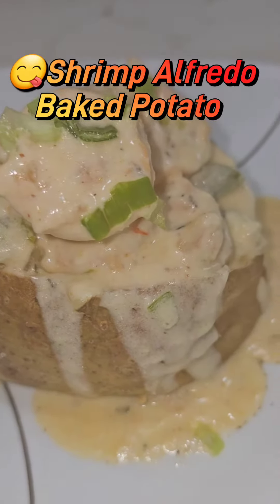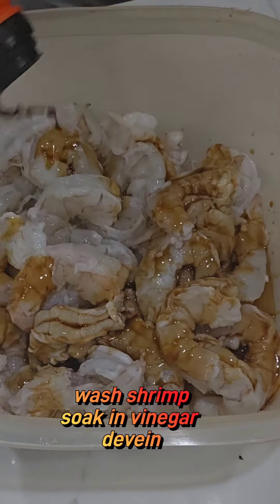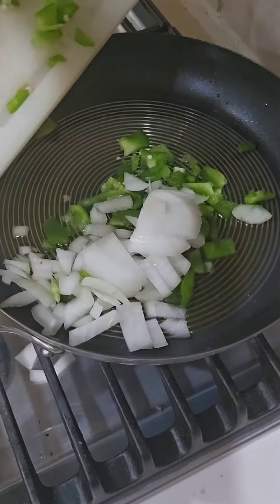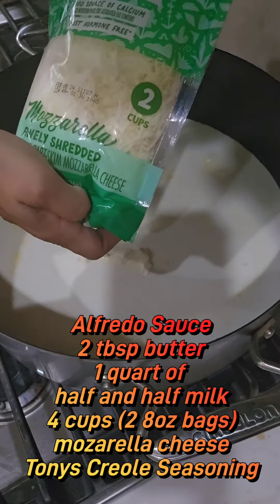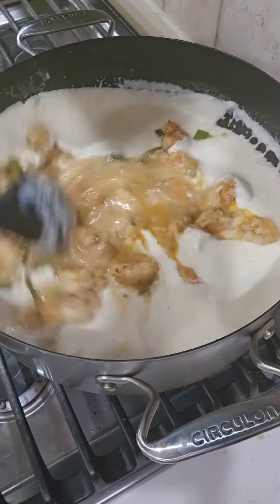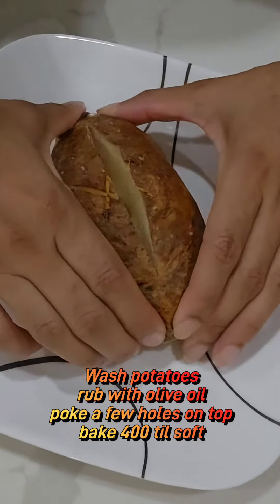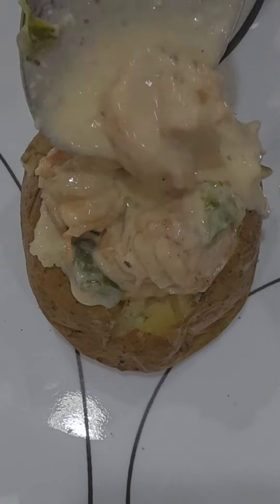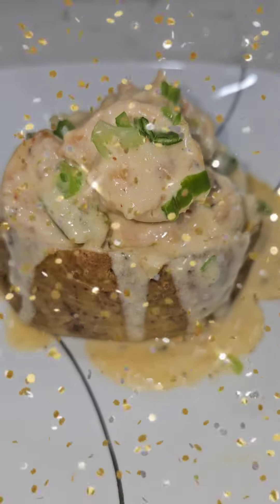Shrimp Baked Potato Alfredo Potato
recipe shrimp Baked Potato, Alfredo Potato